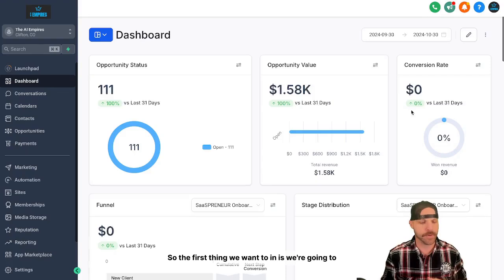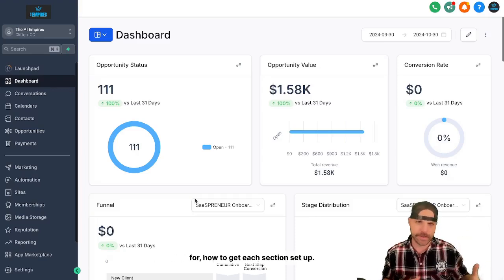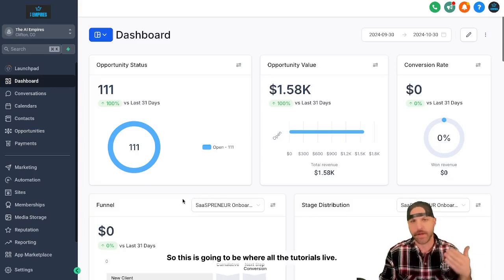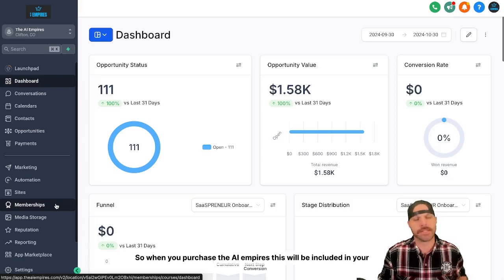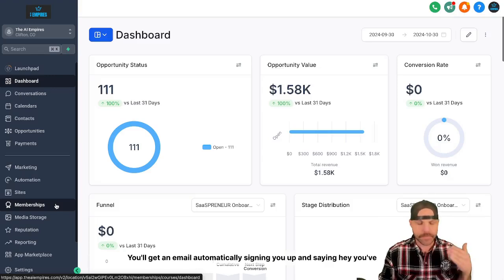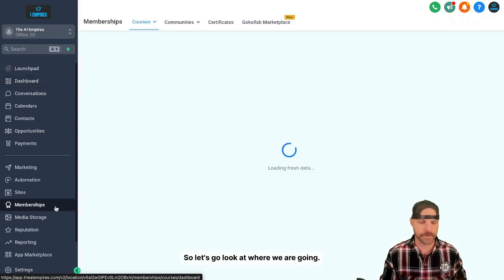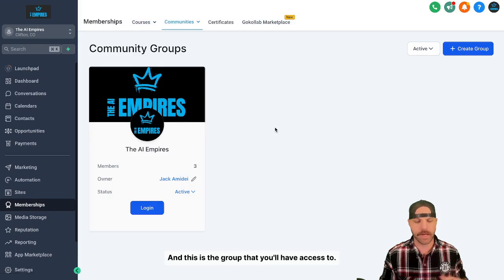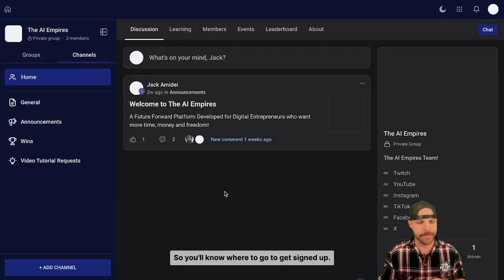Onboarding Step 2 - How To Navigate to The AI Empires Educational Community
Welcome to The AI Empires

In this video you'll learn how to Navigate to the Educational Community and start learning how to use the features.